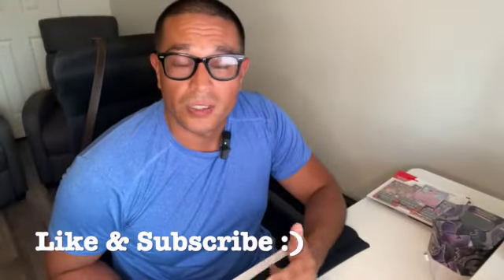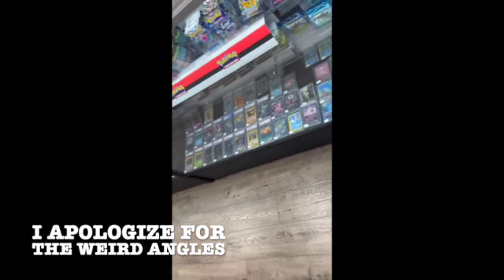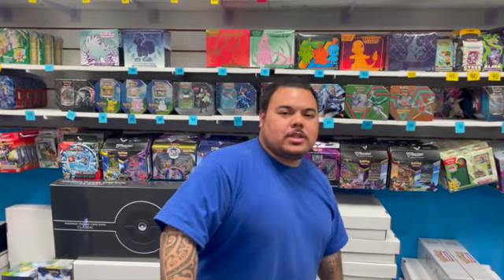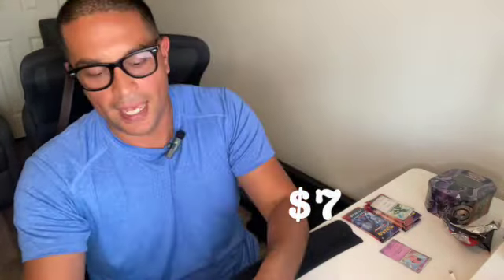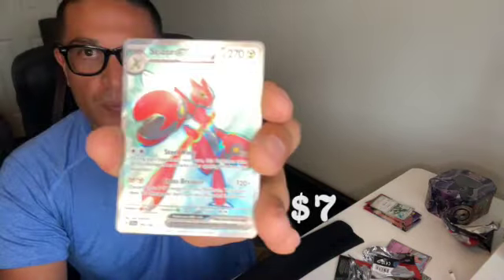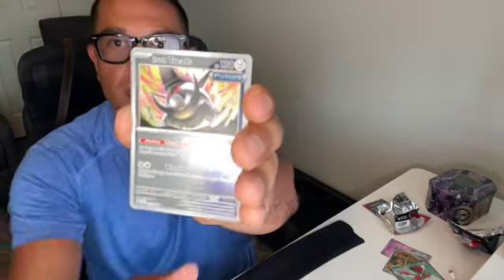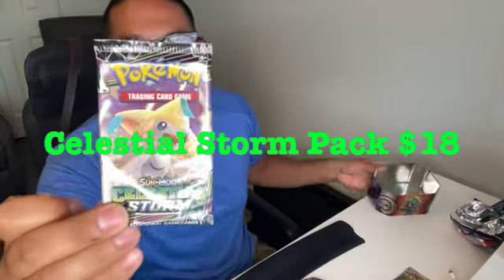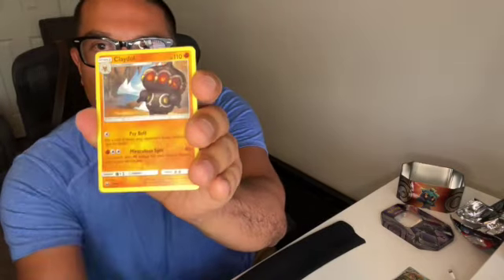Can I make a deal...???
Join me on my quest to trade the new Temporal Forces cards that I have pulled. I am on the hunt for sealed product and the first stop was the best stop!